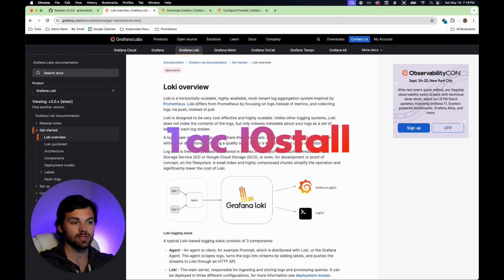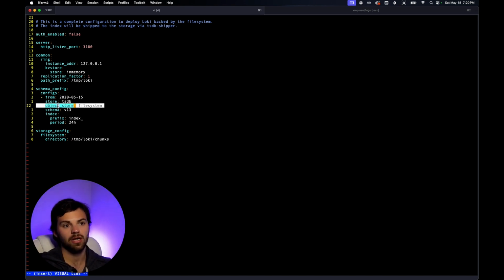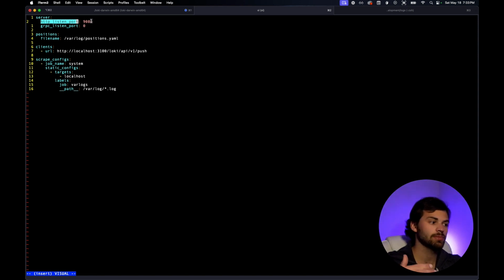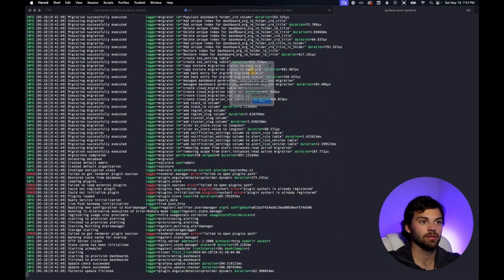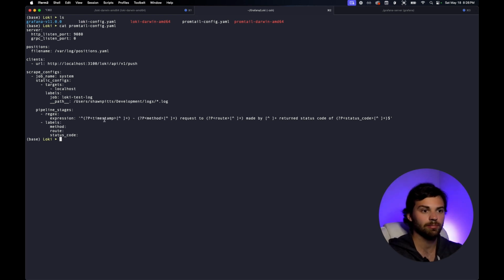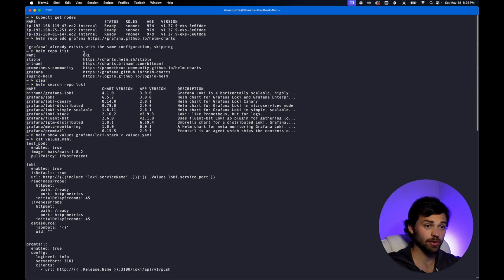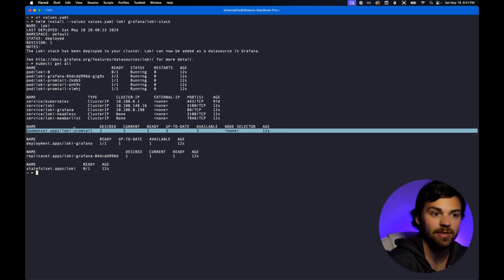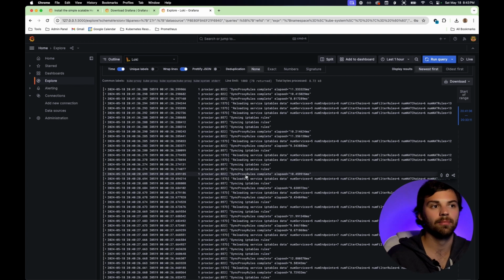Getting Started with Grafana Loki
Hey everyone! 👋 In this video, I'll guide you through installing and configuring Grafanas Loki on a Mac and in Kubernetes. Whether you're new to Loki or looking to enhance your logging and monitoring setup, this tutorial will help you get started quickly and efficiently. Let's dive in! 🚀

📋 Timestamps:
0:00 - Introduction
3:17 - Installing Loki on Mac
4:48 - Configuring Loki on Mac
7:11 - Configuring Promtail on Mac
9:52 - Running Grafana on Mac
11:37 - Parsing logs with Promtail Pipelines
13:18 - Installing Loki on Kubernetes

Conclusion:
We’ve successfully installed and configured Grafana Loki on a Mac and set it up with Kubernetes. Now you can efficiently aggregate and monitor your logs. 🔔